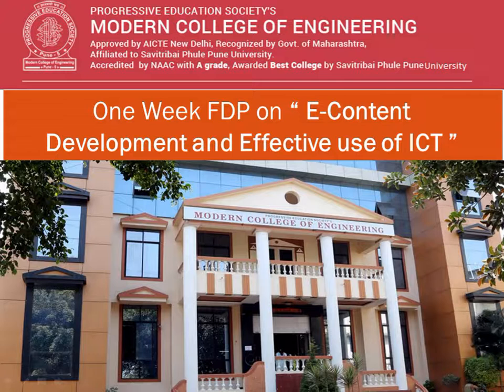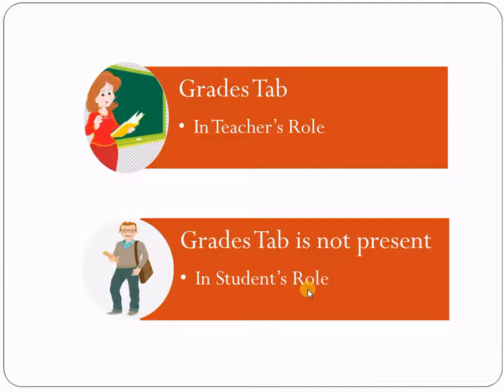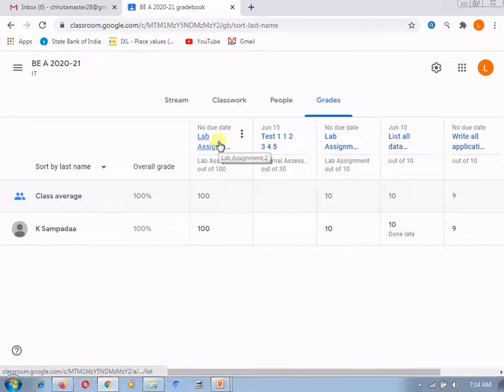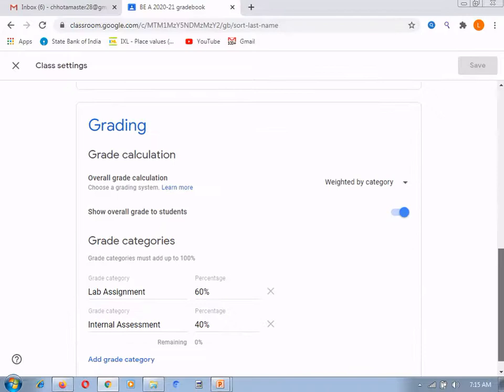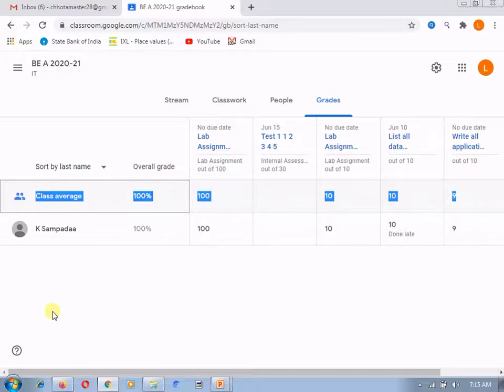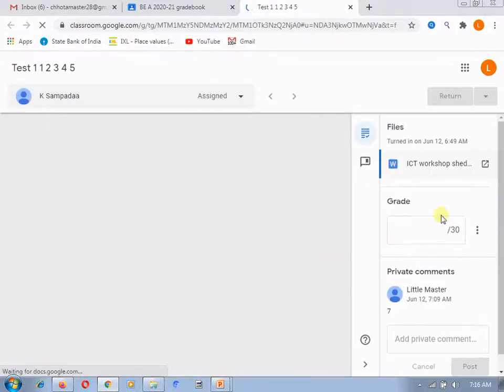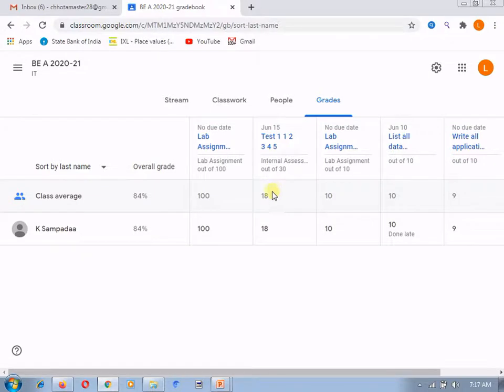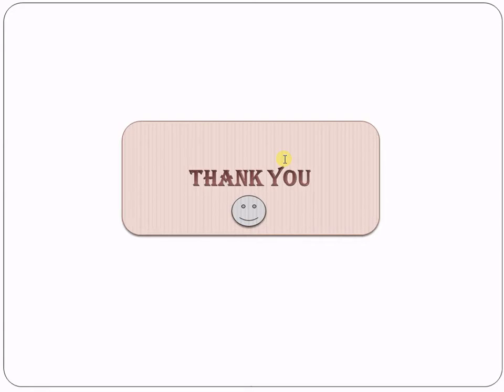Grades1 by Prof. Sampada.A.Kulkarni,IT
Grades1 by Prof. Sampada.A.Kulkarni, IT PES MCOE PUNE -05